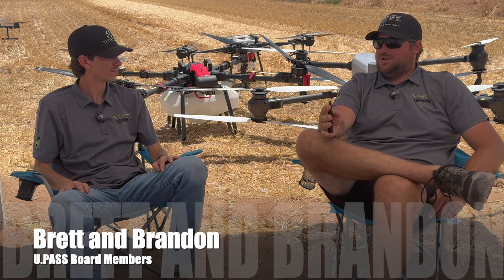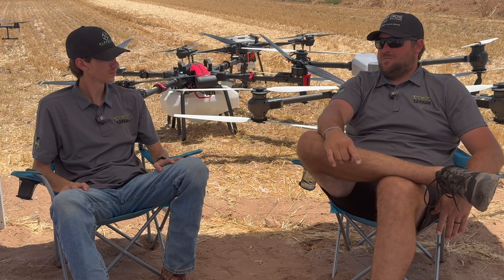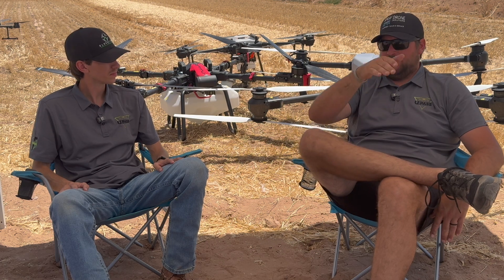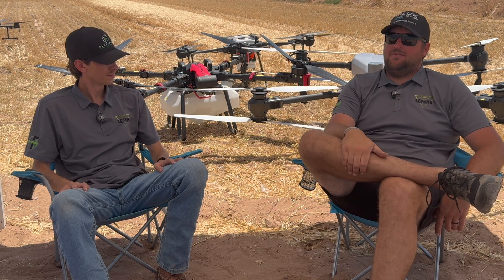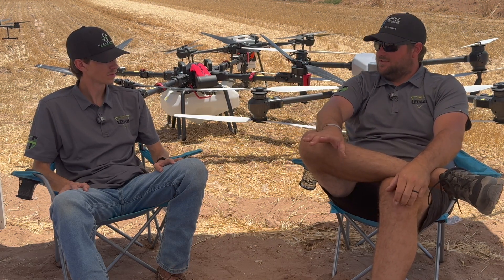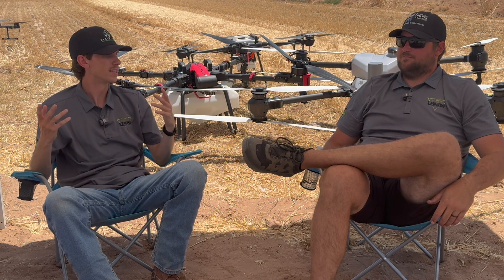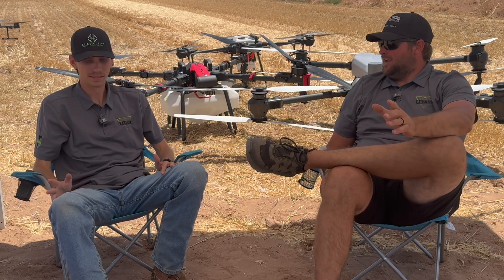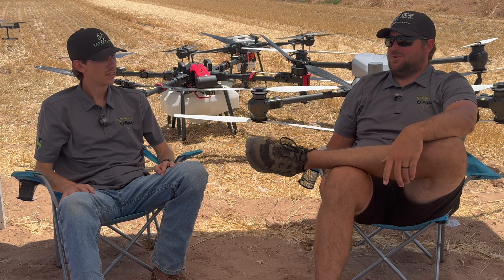Trailer build options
U-PASS Board Members Brett and Brandon discuss how to build a ag spray trailer taking into consideration the vairations of crops, terrain, and rate of chemical use.  This video will assist in making those decisions based on pilot's unique trailer needs.

For more FAA and state compliance videos for ag drone operations